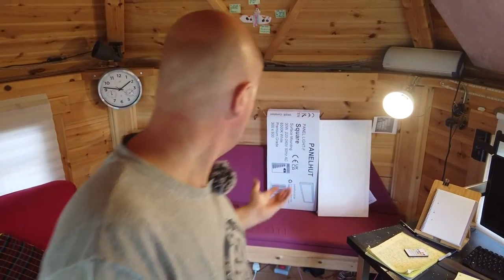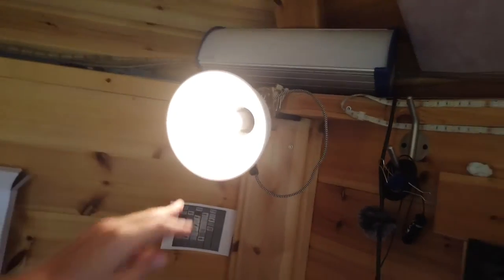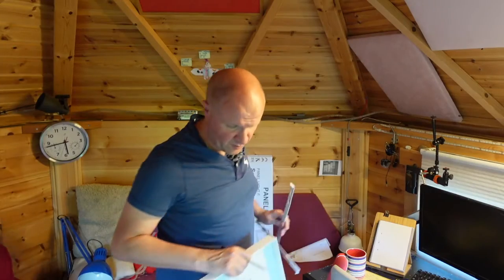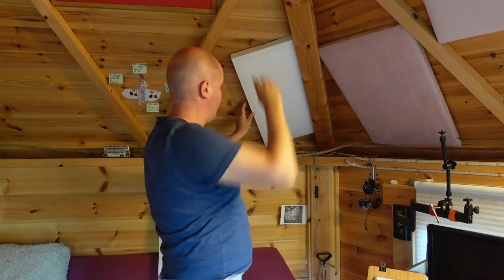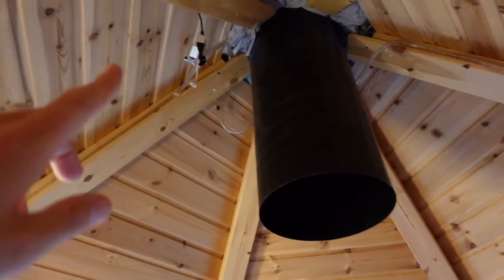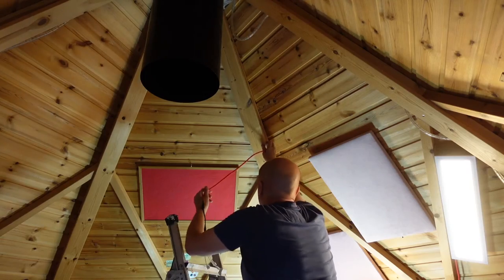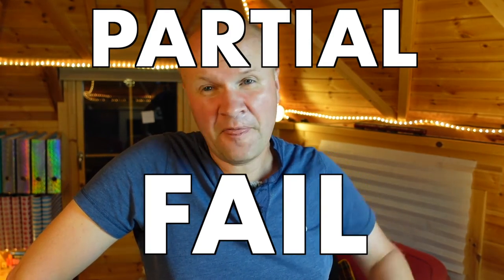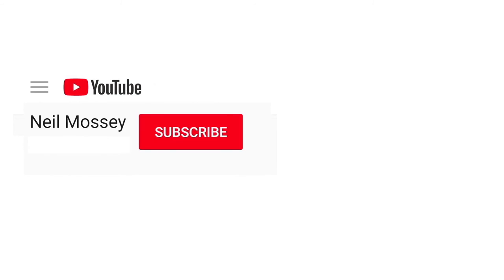Cheap YouTube studio lighting panel idea!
I try using a $30 lighting panel for a ceiling bought on Amazon, for my home YouTube studio.
From beginning to end, step by step I'll show you how I mount this to my (sloped wooden) ceiling, and to see if it's any good for my 3 point video lighting setup.
Spoiler: It's a partial fail... so jump forward on the timecodes below!

You can buy the exact same panel here:
Amazon UK
Similar Amazon products here:
Amazon US
Amazon UK
Amazon CA
Amazon DE

3M DUAL LOCK TAPE (better than velcro)

0:00 YouTube home studio lighting LED panel project
1:00 Tour of my YouTube home studio lighting setup: 3 point video lighting - best LED light panel?
2:00 My plan to put up LED lighting panel to use as video lights
5:43 Using Dual Lock Tape to put up my LED lighting panel, and comparing myself to Fun For Louis
8:25 Final review: does my LED light panel work in my home YouTube studio for night time or daytime lighting?
10:00 My future plans for YouTube garden office home studio: standing desk Skarsta from IKEA - My IKEA DAD channel here

FUN FOR LOUIS YouTube Channel!

Shot on SONY ZV-1, BUY ONE HERE:
MY FAVOURITE TRIPOD HAND GRIP
Boya BY-M1 CLIP-ON LAVALIER MICROPHONE

POLAR PRO TRIPOD GRIP SYSTEM FOR OSMO POCKET